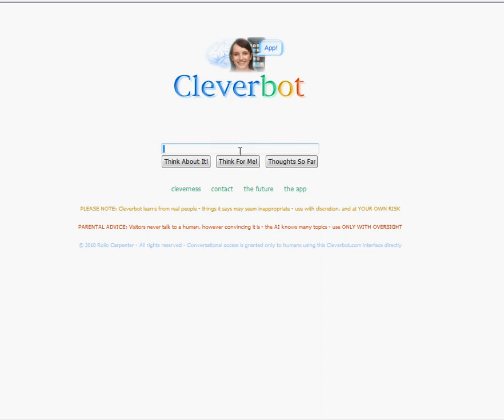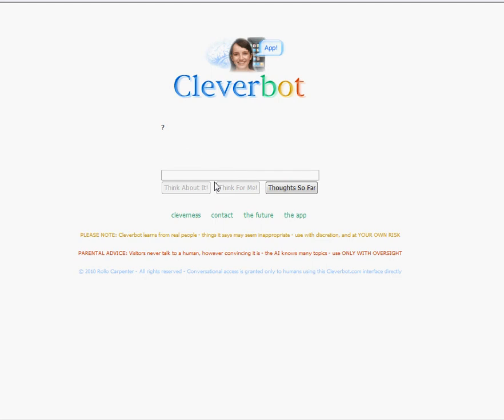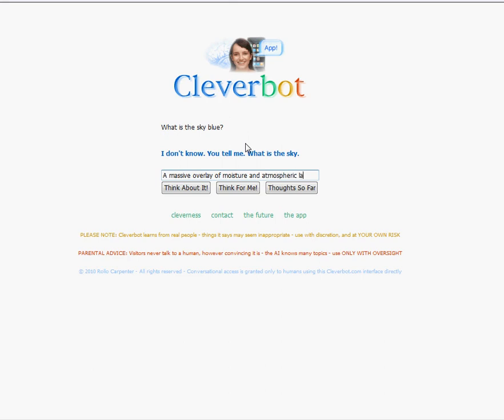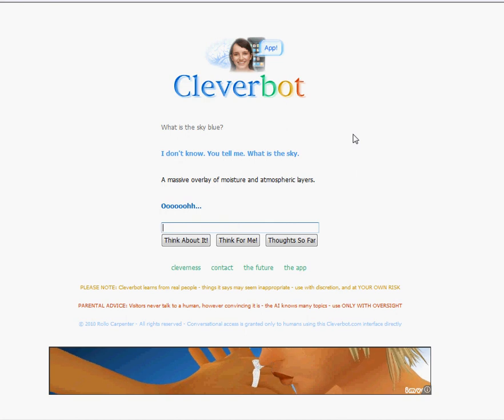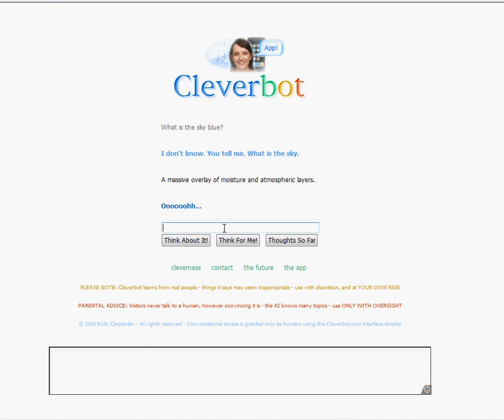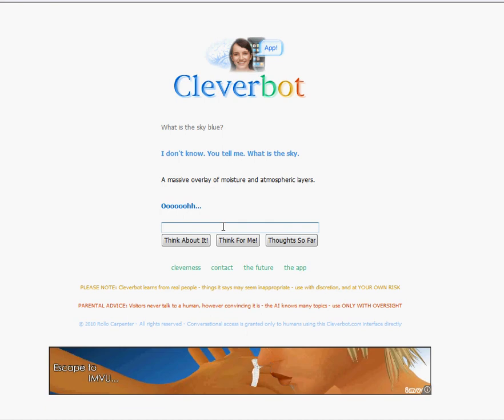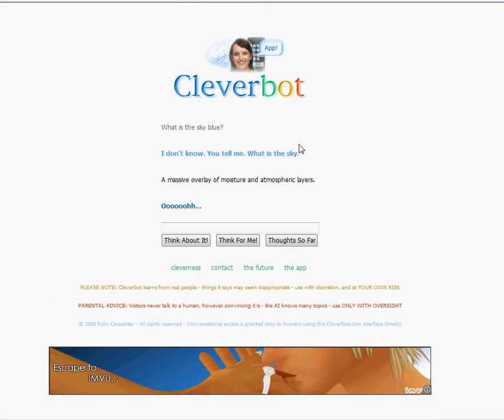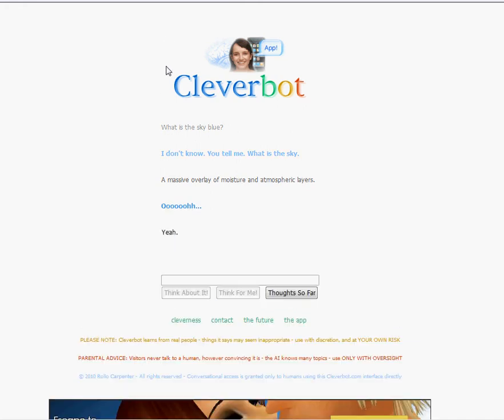Cleverbot "?" run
Same as my brother, loopyloony1's run, but twisted.